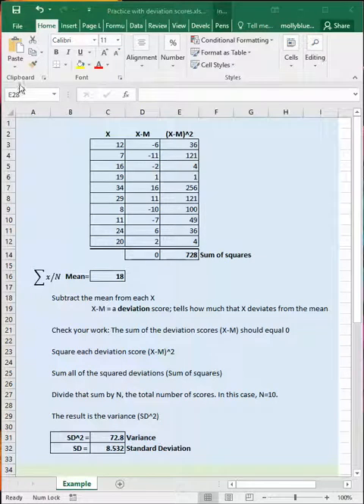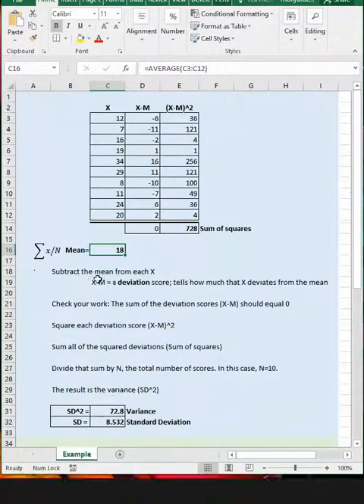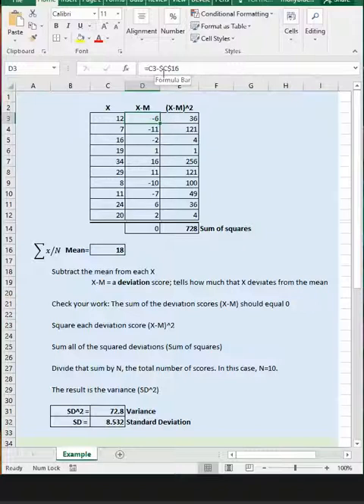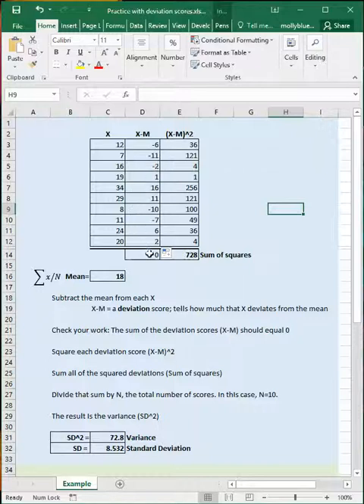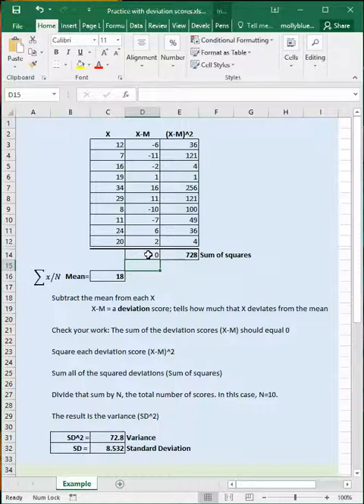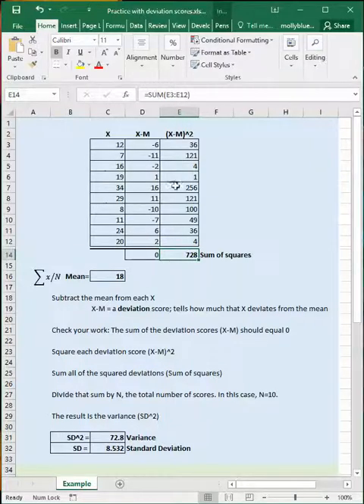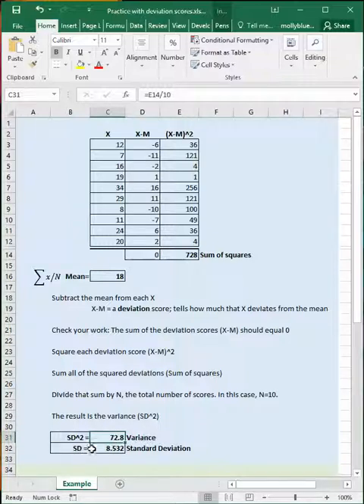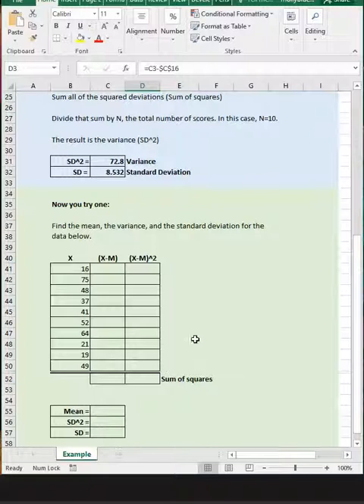Practice with deviation scores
Working with a small data set in Excel to find the mean, variance, and standard deviation.
Just a note: If you download the file and try the practice problem, you may end up with a sum for the deviation scores that doesn't exactly equal zero. That's fine, as long as it's a very tiny decimal.